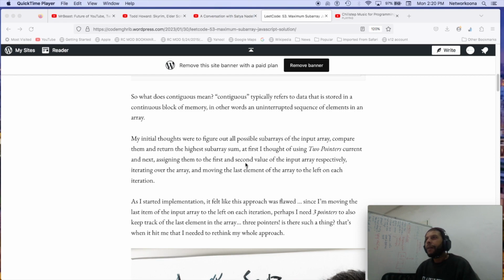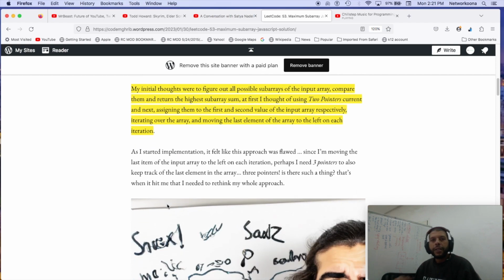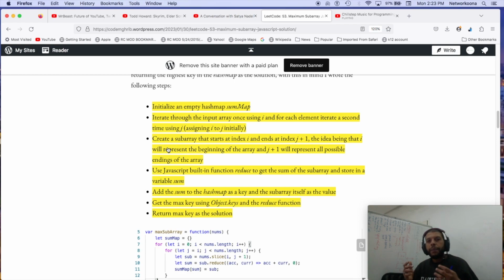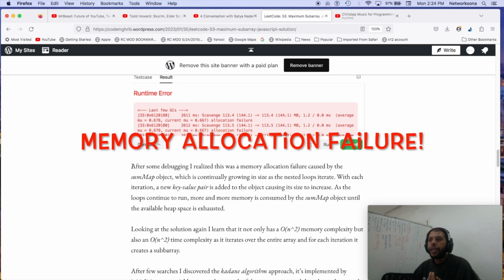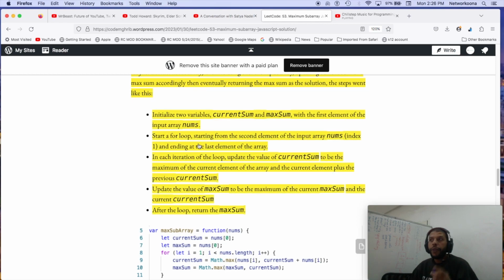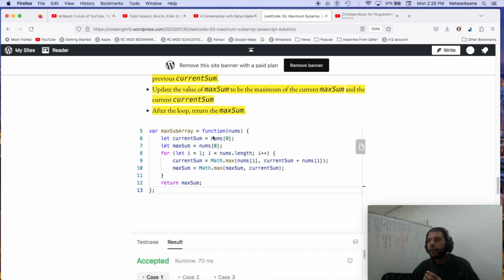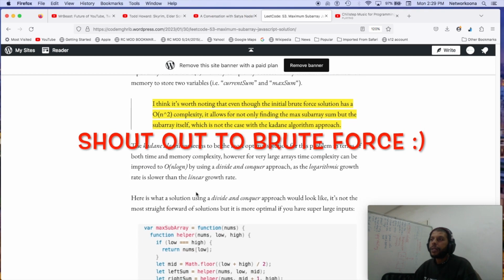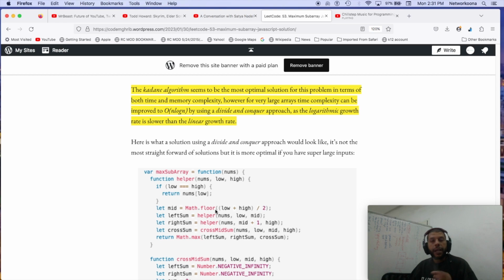LeetCode: 53. Maximum Subarray Javascript Solution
In this video I go over my thought process during solving problem 53. Maximum Subarray on LeetCode.

My initial thoughts were to iterate over the input array, slice all possible subarrays, create a hashmap to store the subarray sums as keys and the subarrays themselves as values then return the highest key in the hashmap as the solution, however this solution had O(n^2) time and memory complexity.

Instead I used the kadane algorithm approach by initializing two variables, one to keep track of the current sum and the other to keep track of the max sum seen so far in the array, this solution had O(n) time complexity and a O(1) memory complexity and is the most optimal solution for solving this problem.